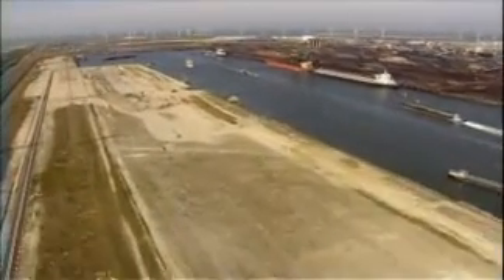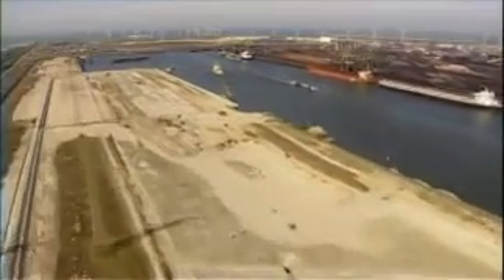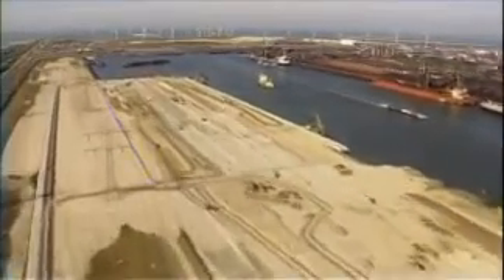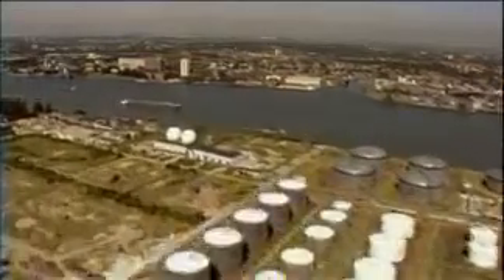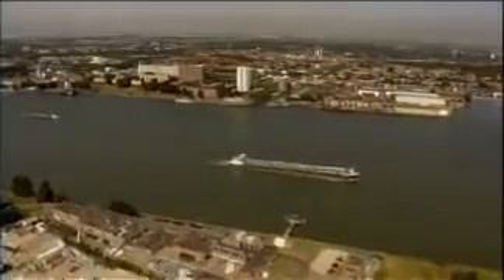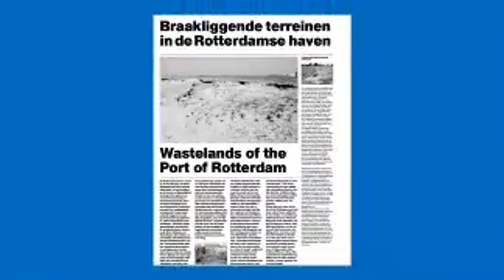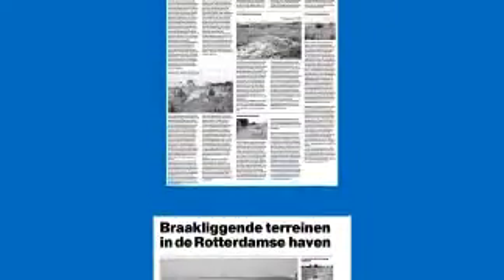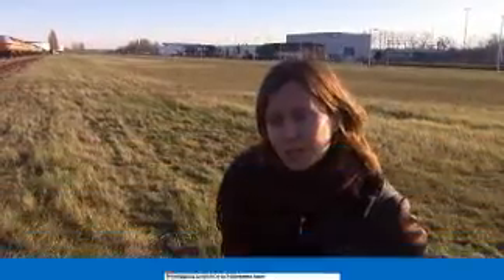Portscapes_Lara Almarcegui_ENG.flv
Spanish-born, Rotterdam-based artist Lara Almarcegui developed a newspaper project for 'Portscapes' concerning the wasteland areas which can be encountered throughout Rotterdam Port, including the existing Maasvlakte. In contrast to the vast planning involved in MV2, she is interested in the spaces which are defined by an apparent lack of human design and development, which in turn relate historical legacies and changing land-use practices. The public could experience the port as an interconnected territory through self-determined tours as well as a botany excursion to a selected sites. For the presentation, Almarcegui gave a tour together with Rotterdam-based biologist Remko Andeweg.

With thanks to Edgard Vervaecke, British Petroleum; Remko Andeweg, Bureau Stadsnatuur Rotterdam; Sjaak Poppe, Havenbedrijf Rotterdam N.V.; Floor Koomen, graphic designer; Martine van kampen, freelance writer and curator.

'Portscapes' was an accumulative series of ten art projects produced and presented throughout 2009 alongside the construction of Rotterdam's Maasvlakte 2  an extension to Europe's largest seaport and industrial area which will be realised between 2008 and 2013. 'Portscapes' was commissioned by the Port of Rotterdam Authority with advice and financial support from SKOR (Foundation for Art and Public Space, Amsterdam) and was curated by Latitudes.

Artists: Lara Almarcegui, Bik van der Pol, Jan Dibbets, Marjolijn Dijkman, Fucking Good Art, Ilana Halperin, Christina Hemauer & Roman Keller, Paulien Oltheten, Jorge Satorre, Hans Schabus. Website collaborators: Maria Barnas (poetry) and Markus Miessen (interviews).

An exhibition presenting the projects is on view at the Museum Boijmans Van Beuningen, 30 January 25 April 2010.